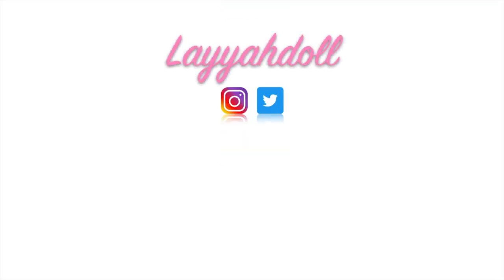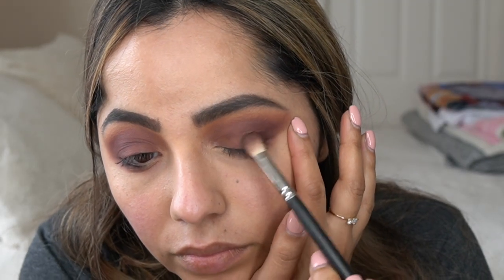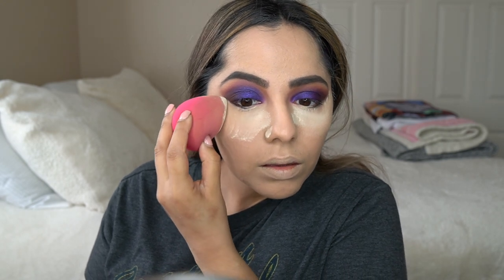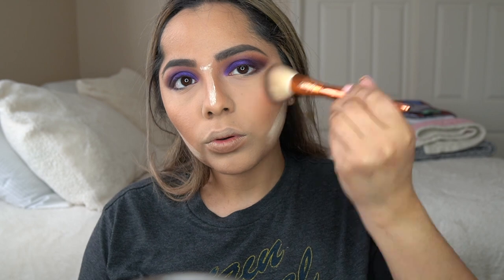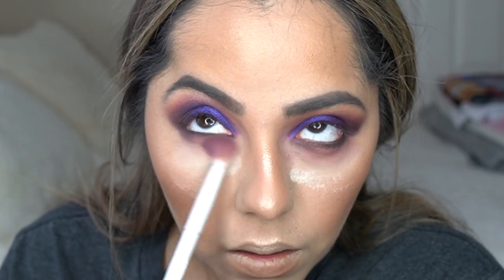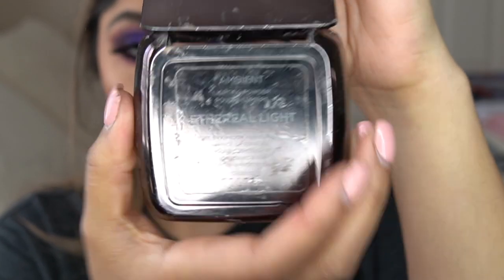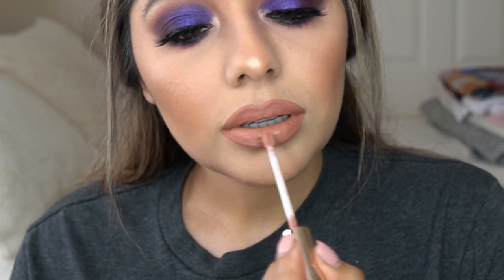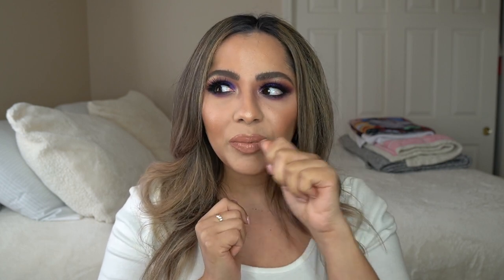GRWM | Purple Eye Makeup Tutorial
Who loves makeup tutorials?! Thanks for being here as always! This purple shade is everything and I can't wait to wear it again! More flight attendant vlogs to come!

Makeup Deets -
Lancome Teint Idole Ultra 24Hr Foundation shade 270 BIS W
Tarte Shape Tape Concealer shade light medium
Benefit Hoola in Caramel Bronzer
MAC Blush in Harmony for Contour Powder
Tarte x Lele Pons Lashes
Colourpop Frozen 2 Anna palette
Dose of Colors Marvelous Mauves Palette
Laura Lee Los Angeles Party Animal Palette
Urban Decay Naked 2 Lip Liner
Dose of Colors Nude Mood Liquid Lip
Colourpop x Kathleen Lights Moon Child Ultra Glossy Lip

Shake Recipe -
2 Cups of Spinach
1/2- 1 Avocado
Scoop of Chocolate Peanut Butter Protein Powder
Scoop of Almond Butter
Almond Milk
Ice
Optional - Chia Seeds, Plain Greek Yogurt

About Me: I am Leah! A bubbly Taurus from Central California. I am your typical California girl. Beaches and sunsets are my favorite however I do enjoy fall and a warm fireplace with a fleece blanket! I love so many things but my main passions for life are makeup and Disney! Ow... did I forget to mention I am a flight attendant?! Thats right, I am! I hope you hang around and follow me on some of my adventures! TTFN! Ta Ta For Now!

Please be respectful on my channel. Remember what your mom always said and if you don't have anything nice to say then keep your mouths quiet. My channel is fun and about interacting in a positive safe environment. I will appreciate if you keep your weight comments to yourself or how much makeup I have on etc or I will have no problem deleting your comment or blocking you. I am not a professional videographer or editor, I am just riding out this journey cause I enjoy doing it. THANK YOU!